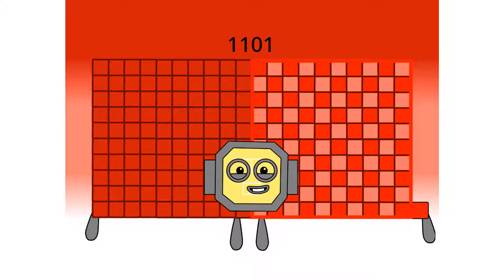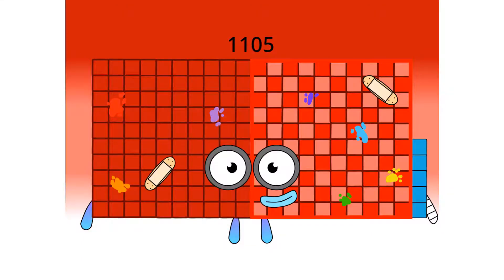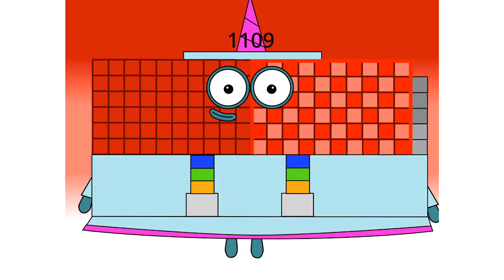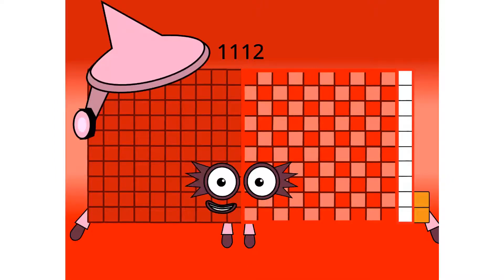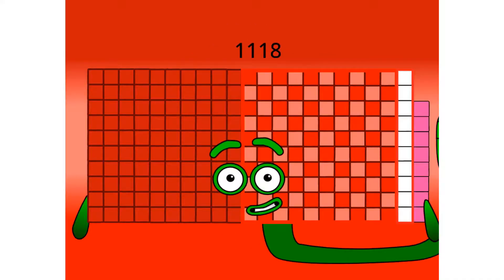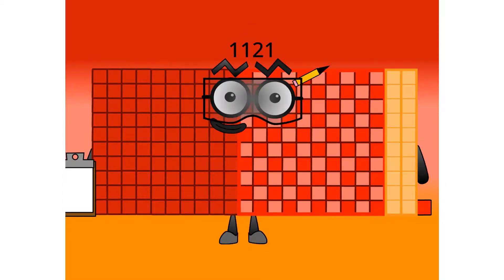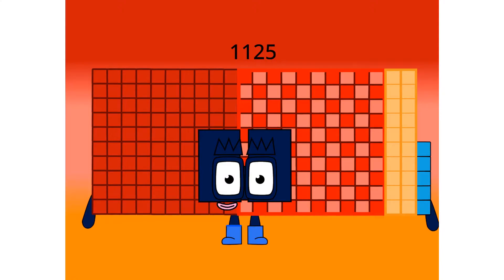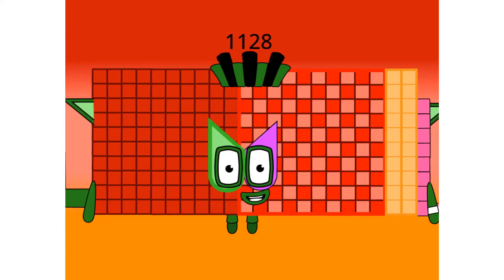Numberblock The Rest of 1100s-1120s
Numberblocks Addition
Numberblocks Adding